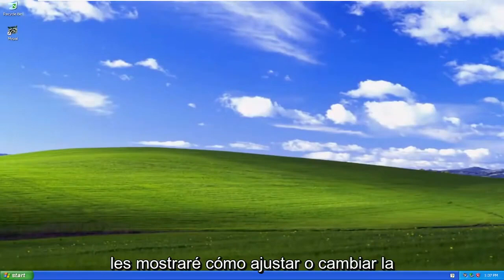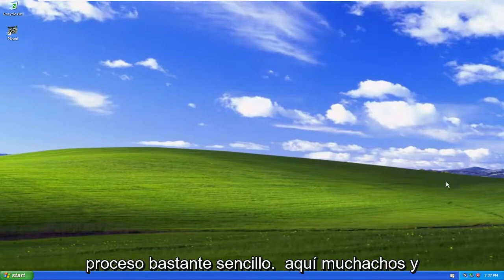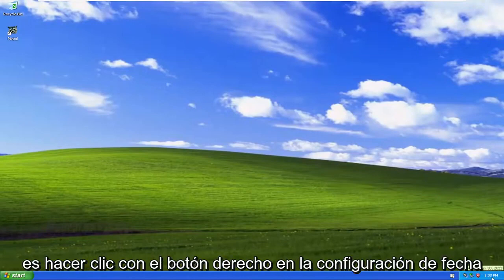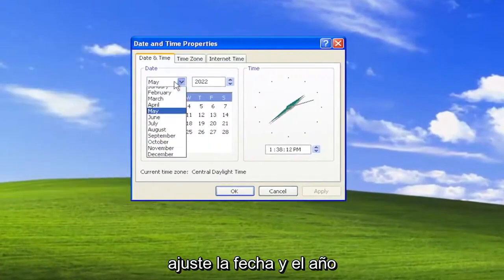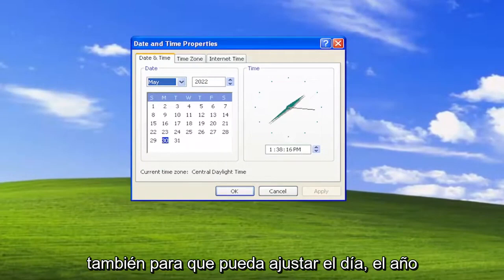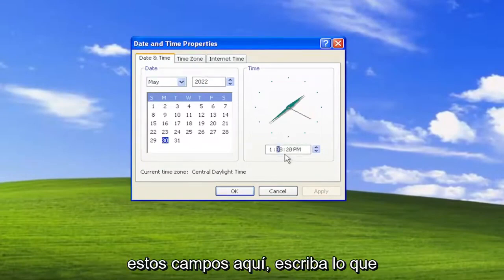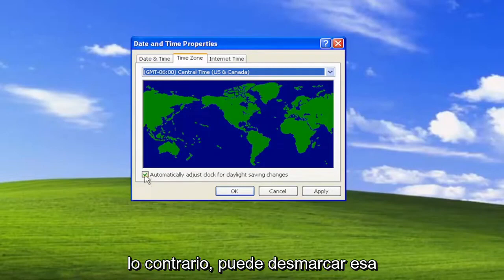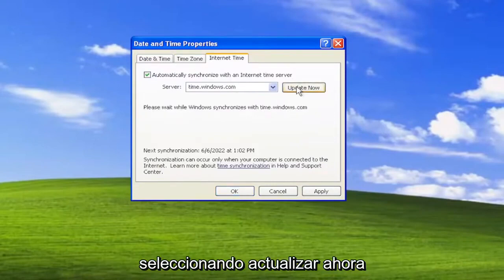Cómo cambiar la Hora en Windows XP [SOLUTION]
Cómo cambiar la configuración de fecha y hora en Windows XP [Tutorial]

Esta guía lo guiará a través del proceso de cambio de fecha, hora y zona horaria en el sistema operativo Windows XP.

Lo primero que debe hacer es hacer doble clic en el reloj en la barra de tareas y se le presentará el cuadro Propiedades de fecha y hora de Windows XP.

Problemas abordados en este tutorial:
windows xp cambiar fecha hora
como cambiar fecha y hora en windows xp de forma permanente
windows xp no puede cambiar fecha y hora
como cambiar el formato de fecha y hora en windows xp
windows xp deshabilitar cambio de fecha y hora
la fecha y la hora cambian automaticamente en windows xp
línea de comando de cambio de fecha y hora de Windows XP
como cambiar la fecha y hora del sistema en windows xp
windows xp cambiar fecha y hora
windows xp establece la fecha y la hora automáticamente
la hora y la fecha de windows xp siguen cambiando

Este tutorial se aplicará a computadoras, laptops, computadoras de escritorio y tabletas que ejecutan los sistemas operativos Windows XP (Home y Professional) de todos los fabricantes de hardware admitidos, como Dell, HP, Acer, Asus, Toshiba, Lenovo, Alienware, Razer, MSI, Huawei , Microsoft Surface y Samsung.